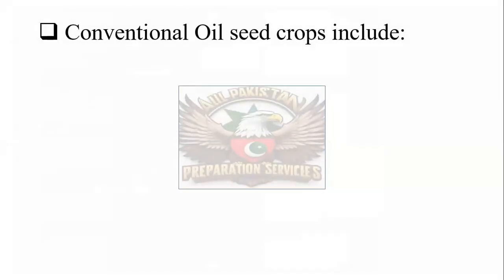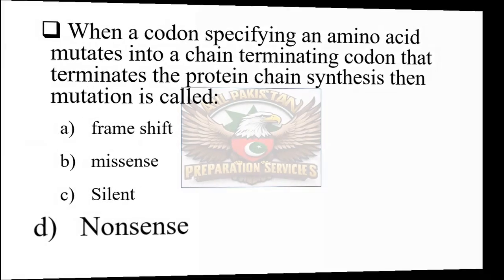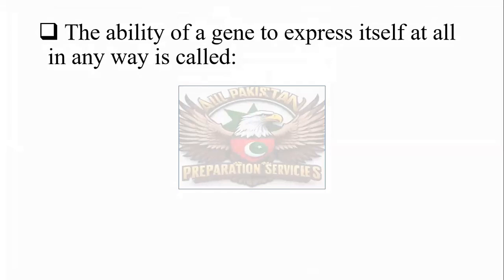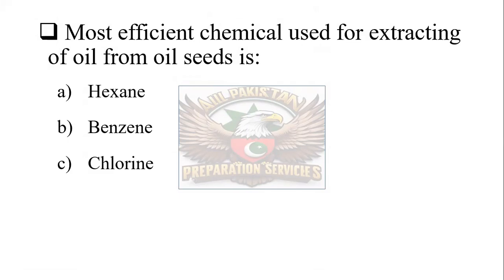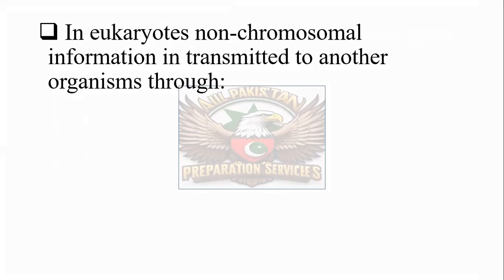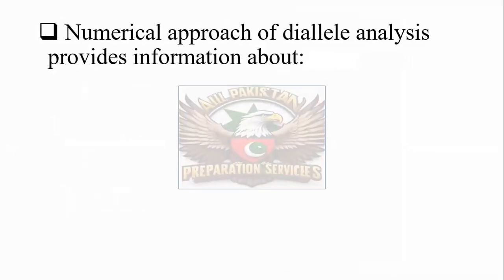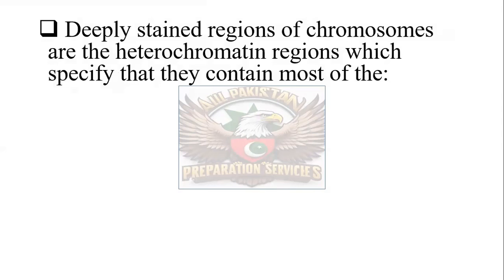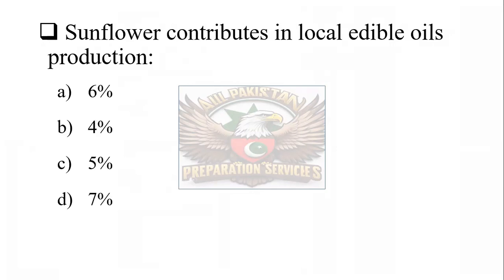PPSC SCIENTIFIC OFFICER ll PBG CLASS-10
PBG SCIENTIFIC OFFICER PREPARATION